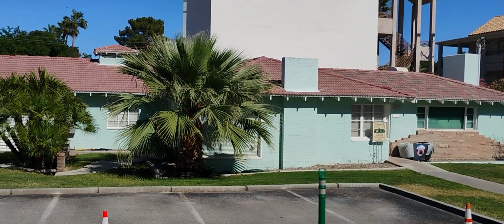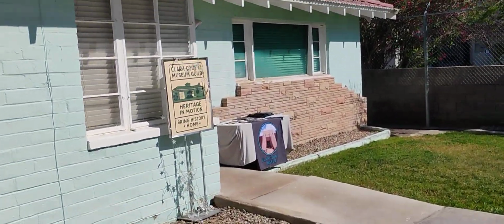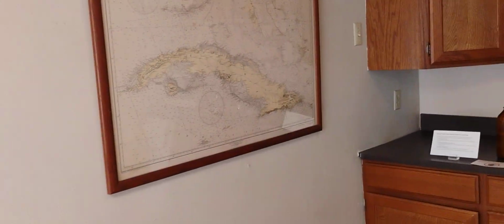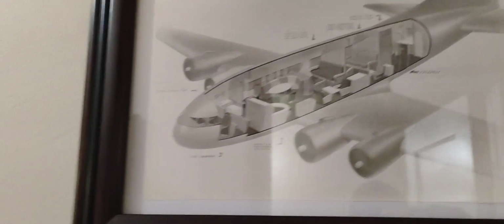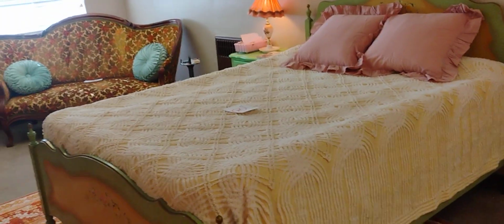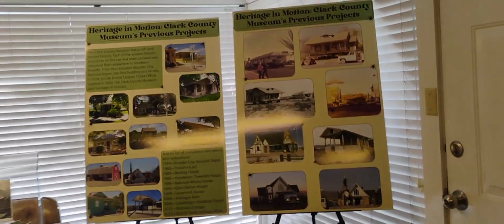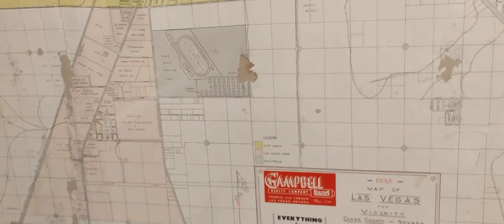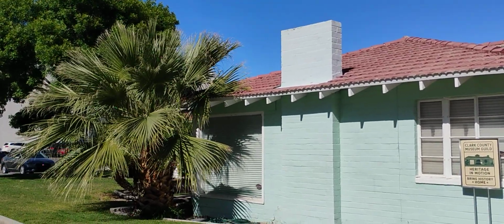Visiting Howard Hughes Green House in Las Vegas. Clark County Museum. Nevada Preservation Foundation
Today, Howard Hughes infamous Green House was open to the public for a  20 minute tour. This was part of the Heritage in Motion program to relocate Howard Hughes’s Green House to the Clark County Museum.

Howard Hughes used the bungalow as an office in 1953. When he left a year later, he had the house sealed up, which remained closed till after his death in 1976. Essentially the house was a time capsule, the items inside remained untouched for over 20 years.

Current location of Hughes Green House is on the property of KLAS News, at 3250 Channel 8 drive, Las Vegas.

The Clark County Museum is located at 1830 S. Boulder Highway in Henderson, it's open daily from 9am-4:30pm.